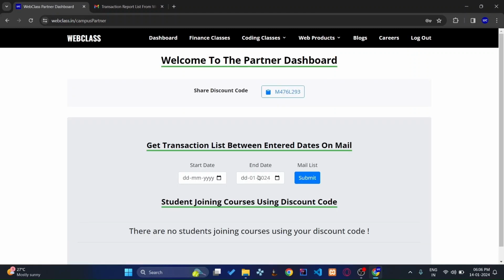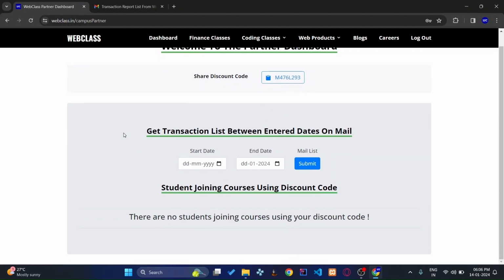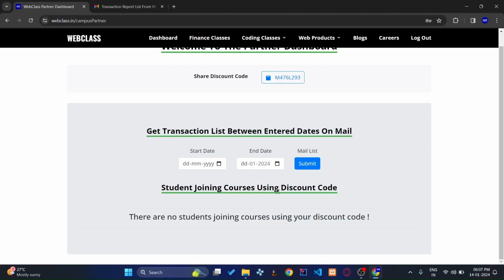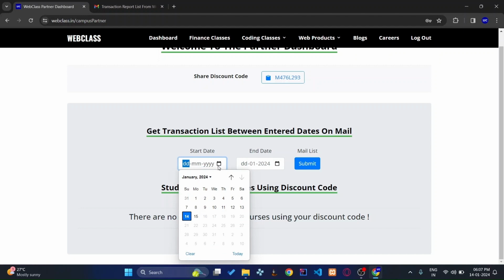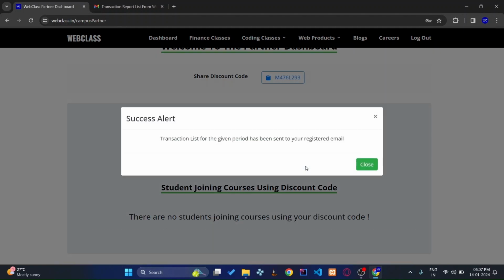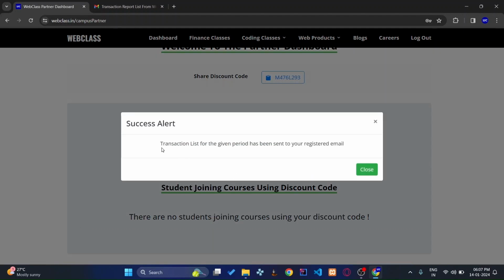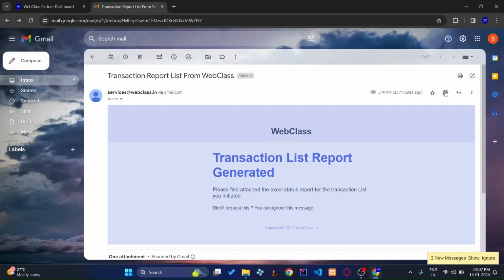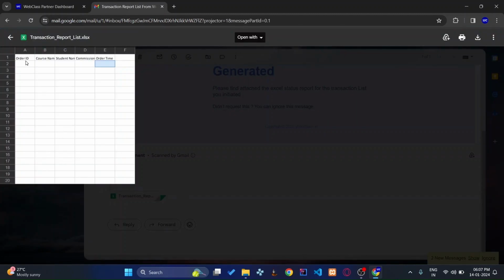Partner Functionalities at Webclass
This is an Introduction to all the functionalities that a Business Partner has in webclass.in . You can obtain all these administration functionalities by purchasing a copy of this software.